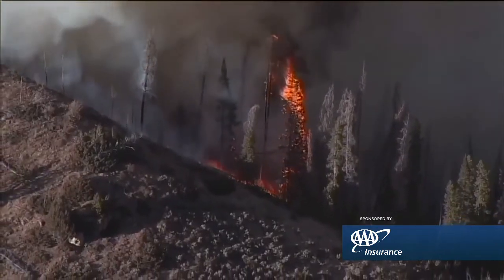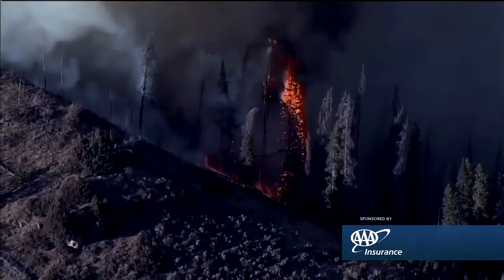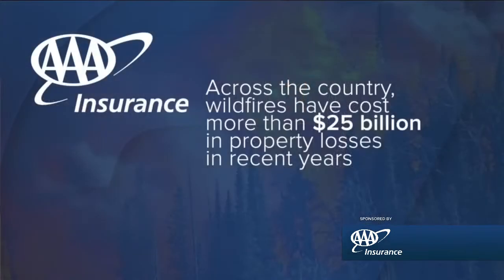AAA Insurance - Wildfires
Wildfire season is back and AAA Insurance expert Skyler McKinley has the info you need to stay prepared and protected.